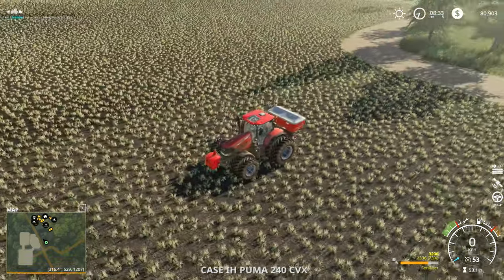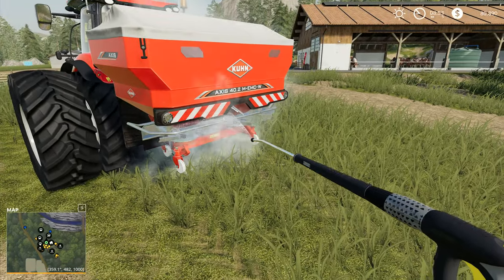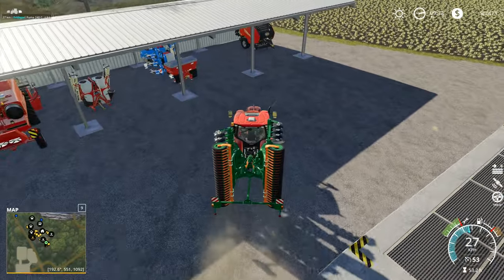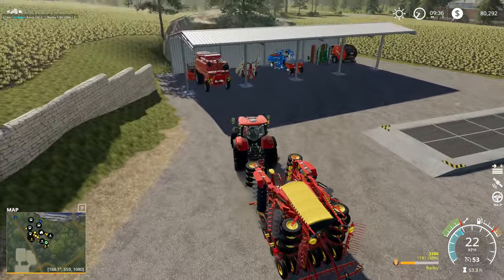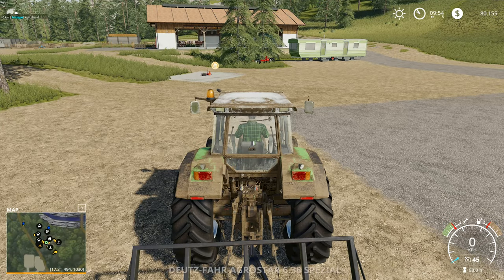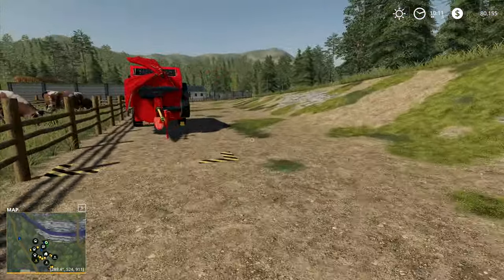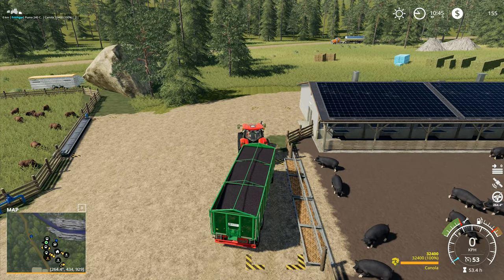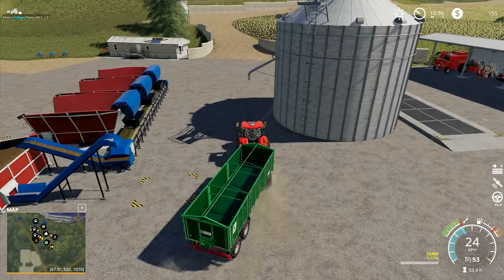Let's Play FS19, Boulder Canyon Super Hardcore #231: The First Fifty Pigs!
At long last the time has come for us to purchase some pigs.  However these pigs come with a bit of a surprise in store...they eat like pigs!

1. No leasing
2. No extra loan
3. 5x speed minimum at all times unless we're planting
4. No working past 8pm and before 7am
5. No missions/contracts
6. No mods that make landscaping easier/cheaper
7. Increased loan interest rates to add to the challenge
8. When using autoload we're increase timescale to 30x to simulate how long it would take to load